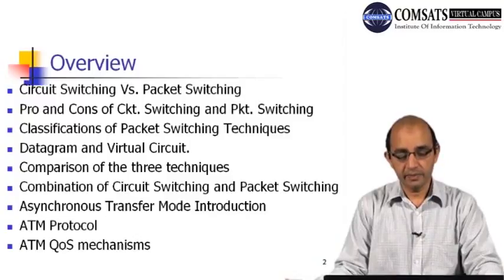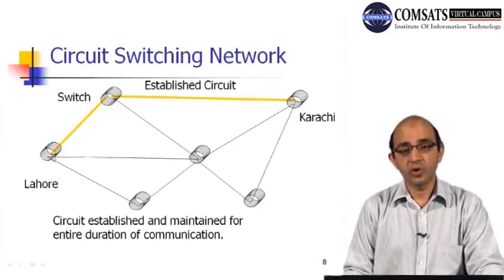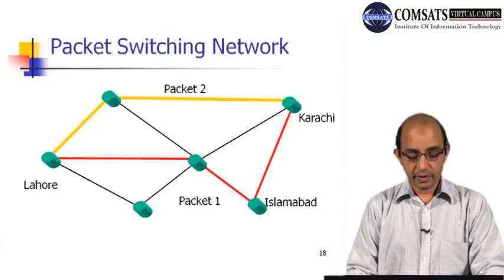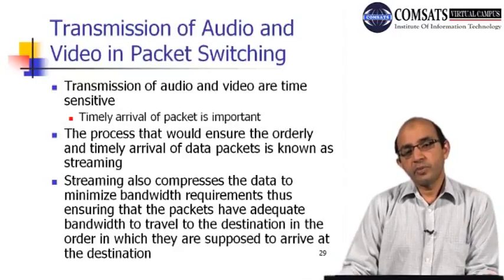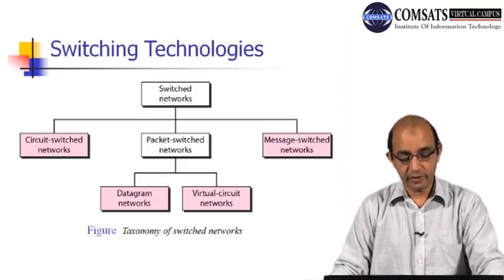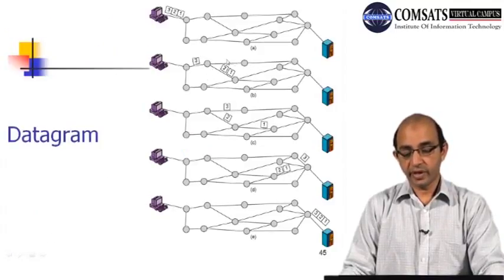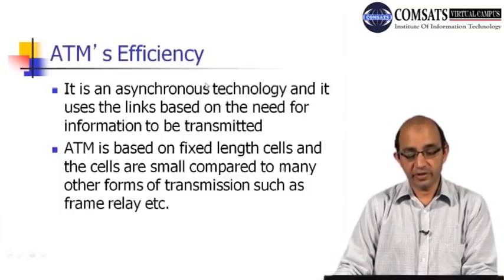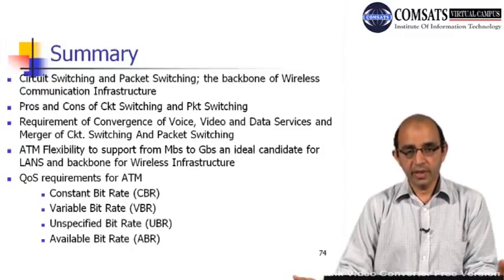Switching Technologies|Wireless and Mobile Computing in Hindi Urdu LECTURE 10